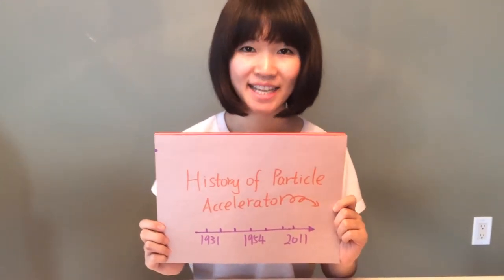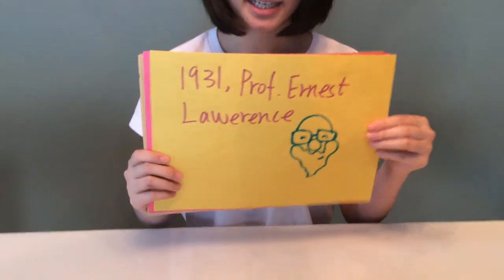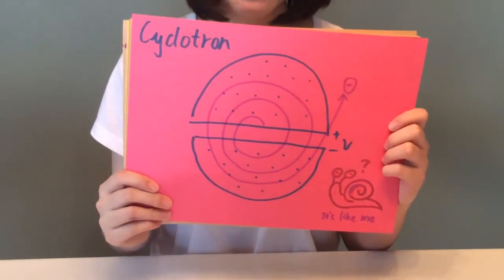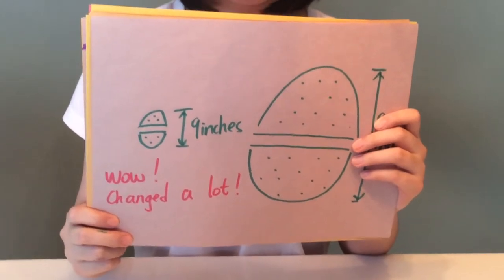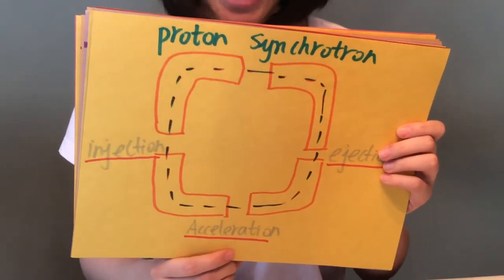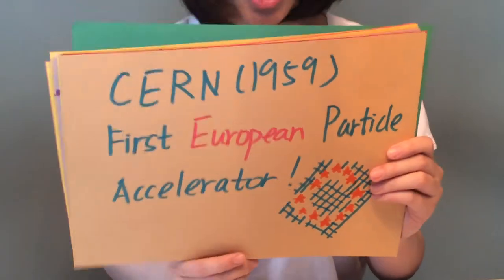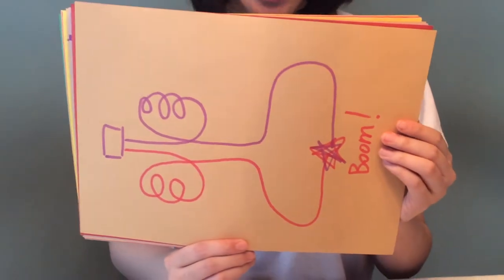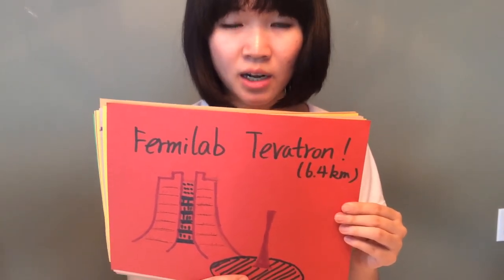History of particle accelerator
One example of application of magnetic field and electric field